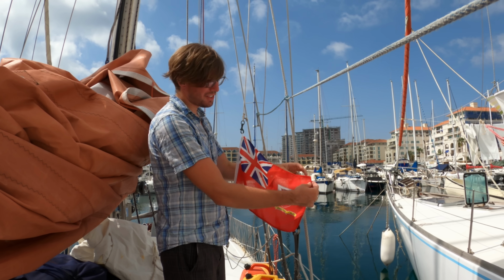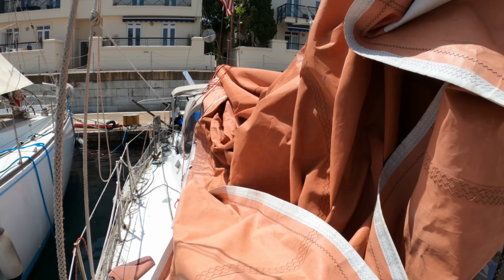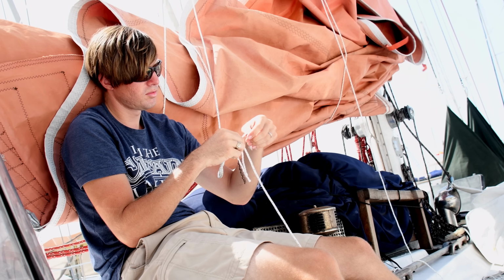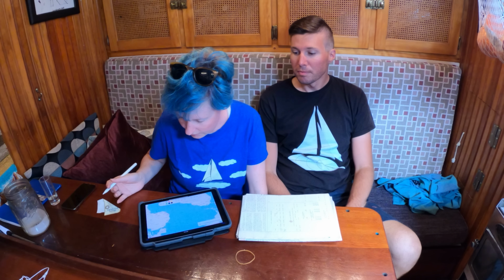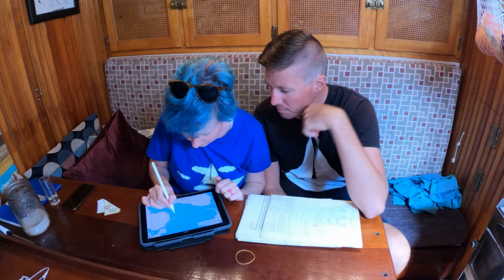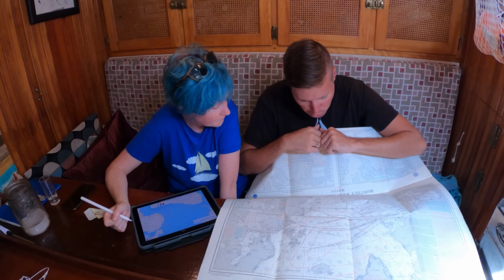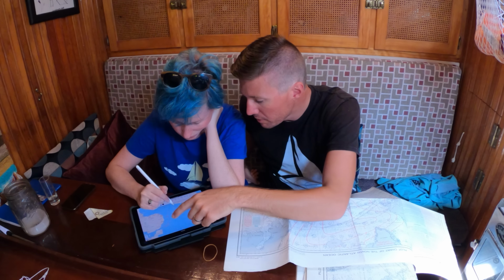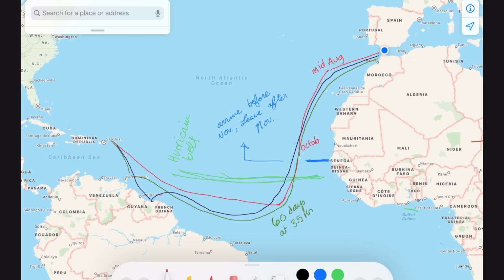Route-Planning our Atlantic Crossing | Sailing Wisdom [S4 ep61]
We made it to Gibraltar! After a very long and very calm 5 day passage, we made it to Gibraltar from Almerimar, Spain and now it is time to explore. Herby makes new lazy jacks, and the two of them hike the Mediterranean Steps!
Herby and Maddie also discuss possible route options to sail across the Atlantic Ocean this season. They look at the options available to them as they might be turned away from their next ports due to COVID and the lockdowns imposed by the countries along the way. If they can't stop in Madeira or Cape Verde, then they will be forced to cross the Atlantic without waiting for Hurricane Season to end!

Track Name: "Let Me Be The One"
Music written and performed by: Mike Mineo